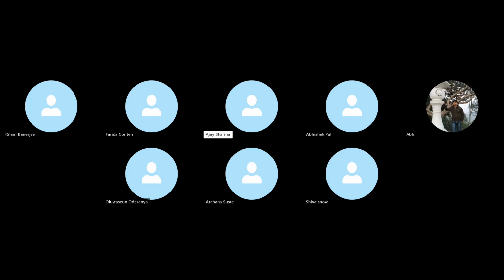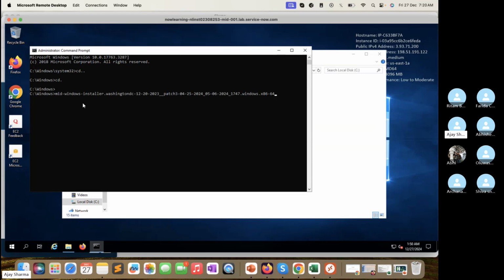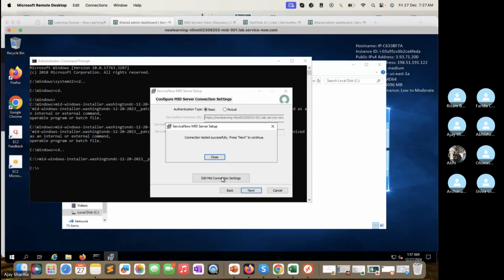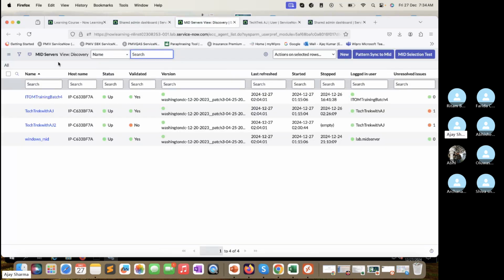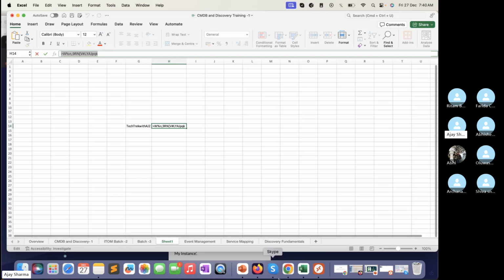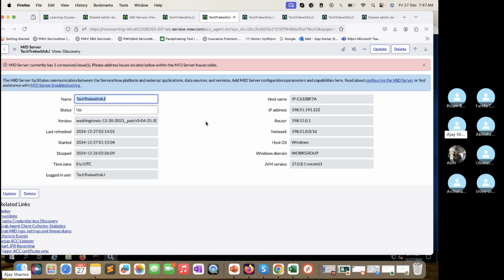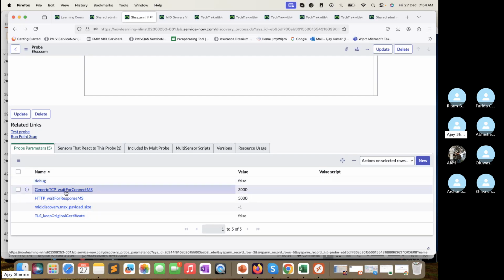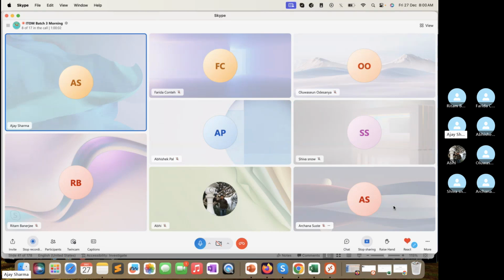ITOM Training - CIS - Discovery and CMDB || Batch 3 || Day 13 || Mid Server Installation Using MSI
Here in this Video, I have covered the Mid Server Installation Using MSI File.